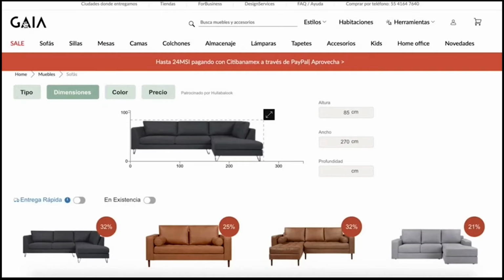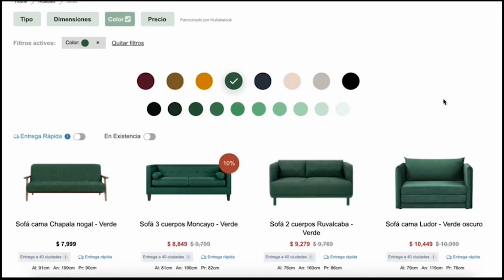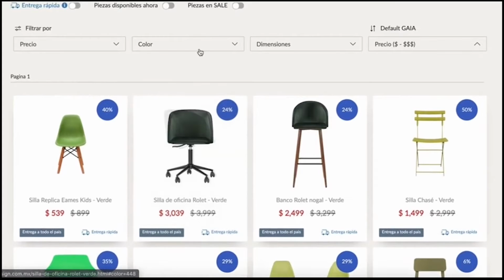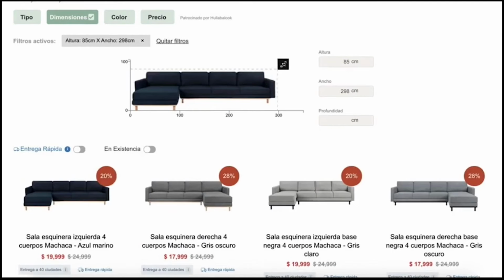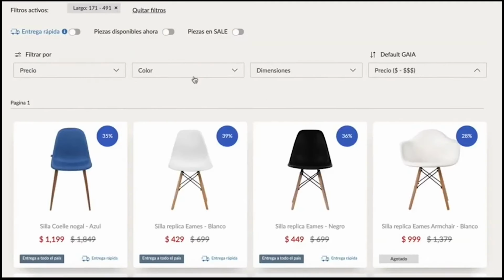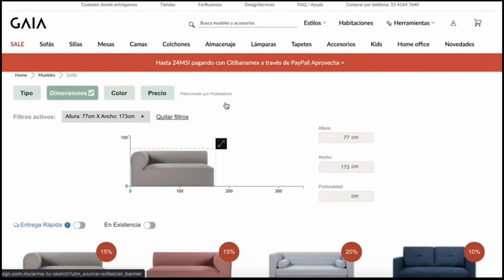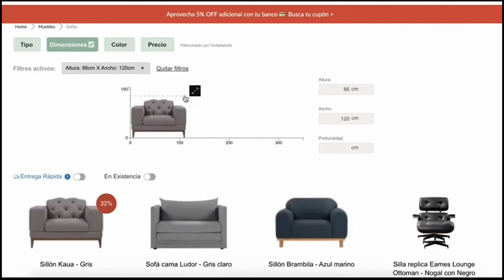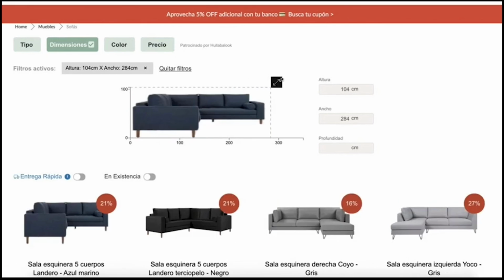Hullabalook's Smart Product Listing Pages technology – live on the GAIA Design website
In this video you'll see a demo of Hullabalook's Smart Product Listing Pages experience, live

Chapters:
00:00 - Let's compare Hullabalook's Smart PLPs with traditional PLPs
00:21 - Searching by colour
02:30 - Searching by size
03:42 - Products are always ranked, never filtered
04:02 - How filters work
04:45 - Connectivity